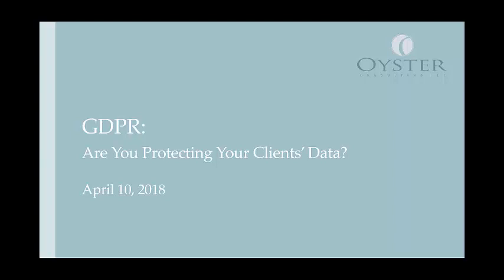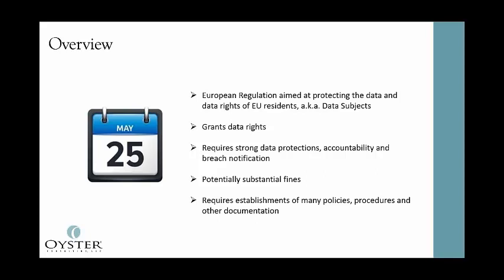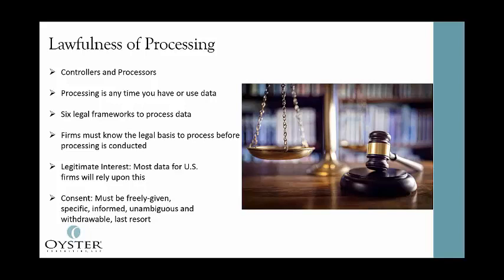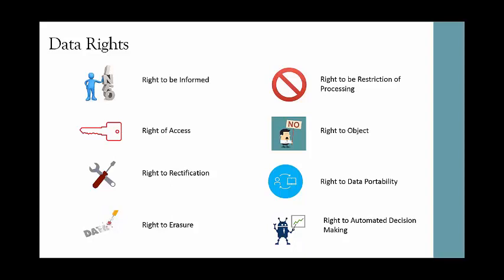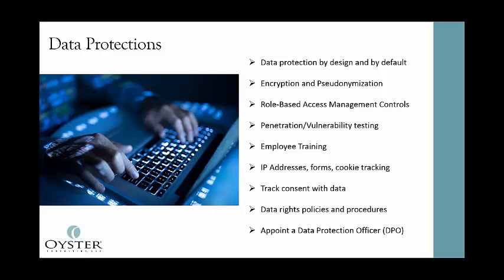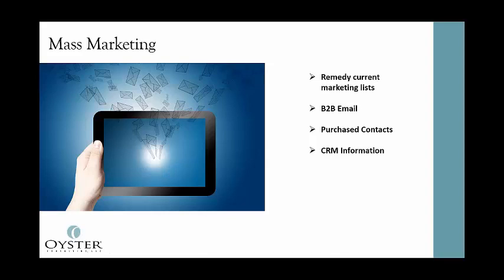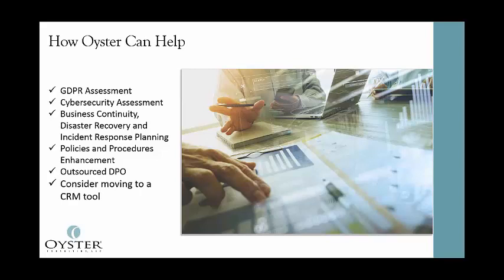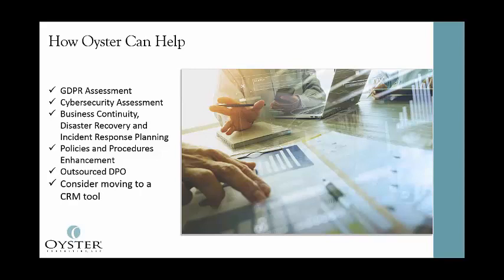GDPR: Are You Protecting Your Clients' Data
This recorded webinar provides a general discussion the General Data Protection Regulation (“GDPR”), designed to protect the rights and data of European Union citizens, which took effect May 25, 2018.

GDPR compliance begins with conducting a review now to determine if the GDPR pertains to your current business, and what steps are needed to become compliant. Reviewing client lists and the data is the first step. To achieve GDPR compliance, firms must assess policies and procedures, controls, cybersecurity and technology to determine what changes are needed and how to best implement and monitor them.